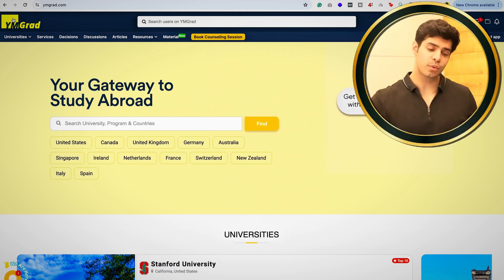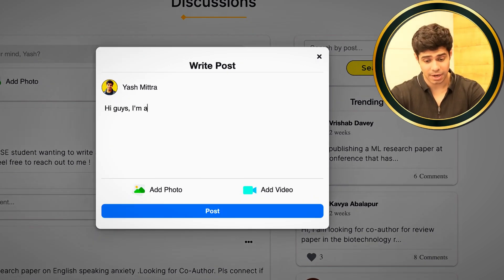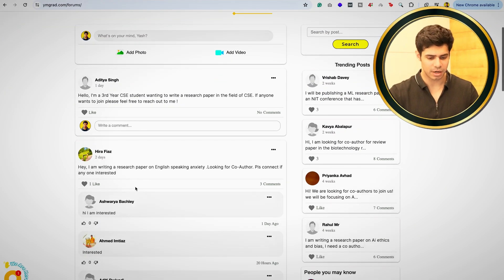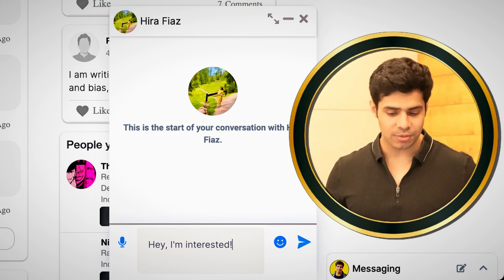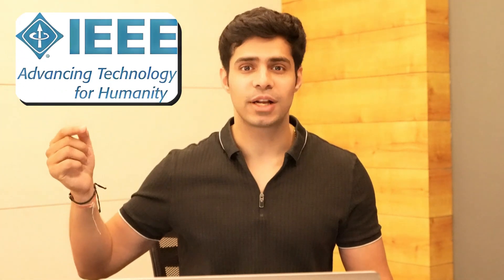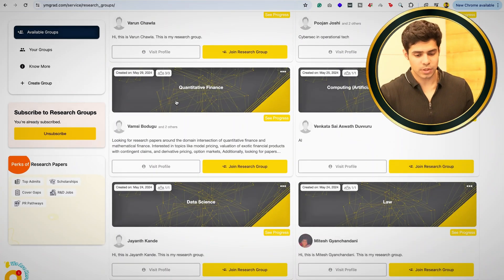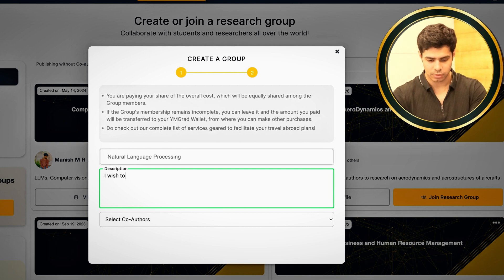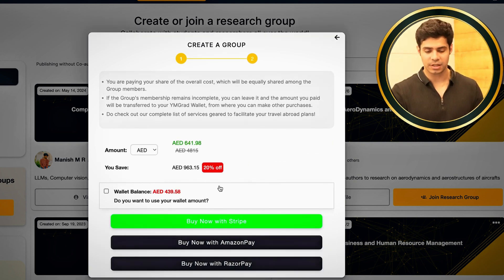How to find co-authors for your Research Paper?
Finding people to do research projects with can be hard. We simplified it. Two simple ways of finding your co-authors are described in this video.

I'm building a network of Global Citizens. Sign up on YMGrad.com to be a part of it.

0:00 - 0:52 - Intro
0:53 - 5:07- How to find co-authors
5:08 - 6:11 - Conclusion